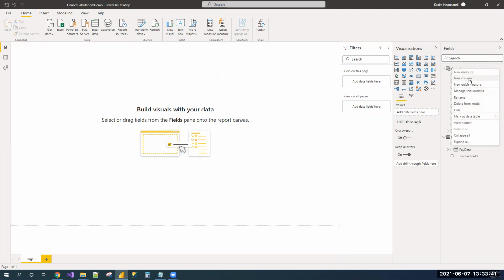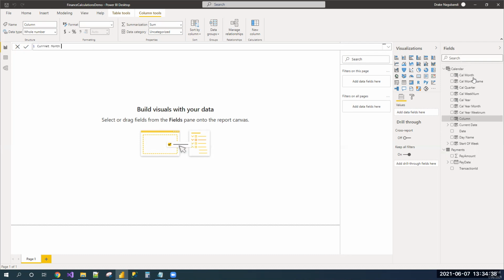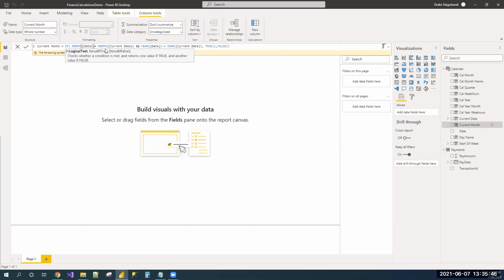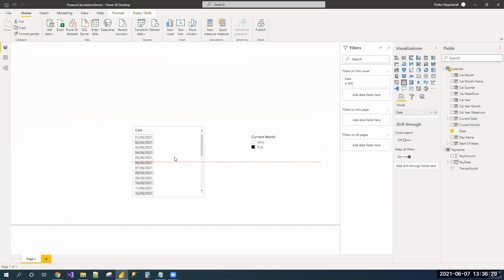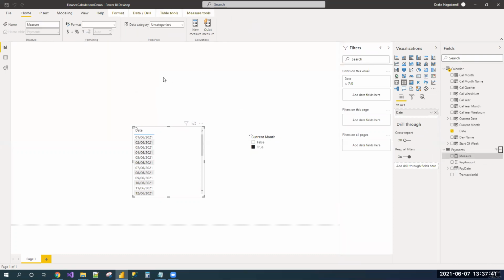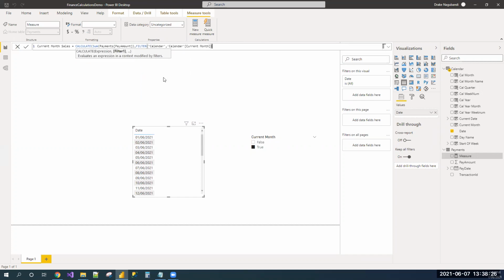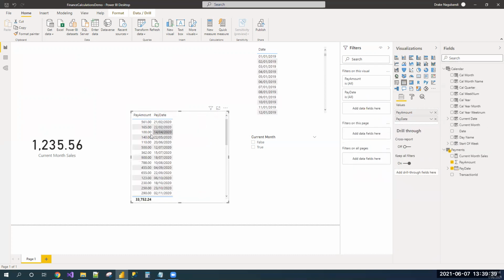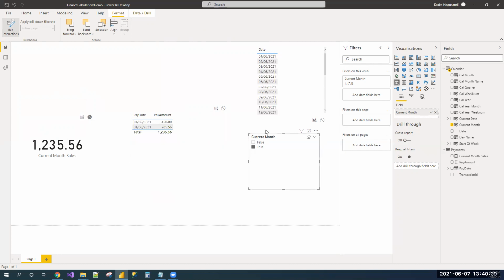How to calculate MTD (Month To Date) sales - Part3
Calculate current month sales using Calculate function in POWERBI